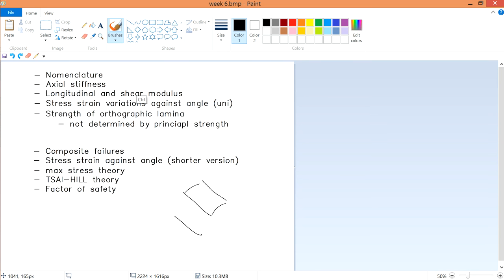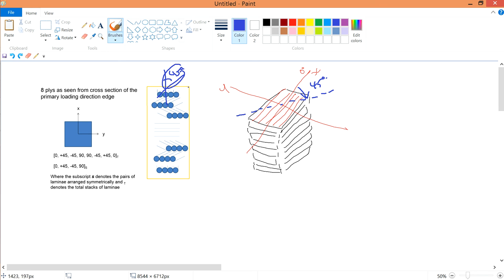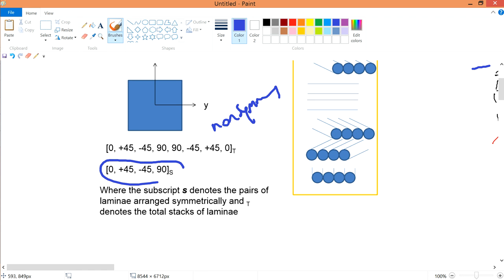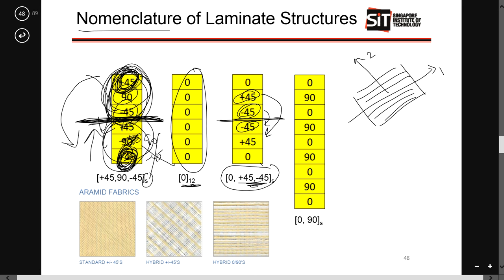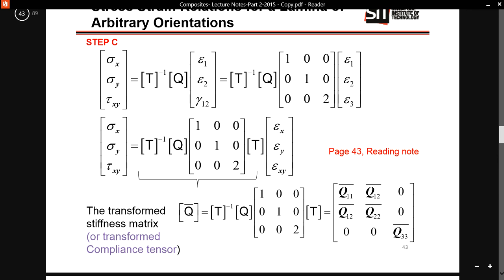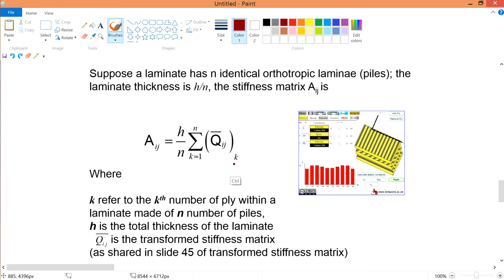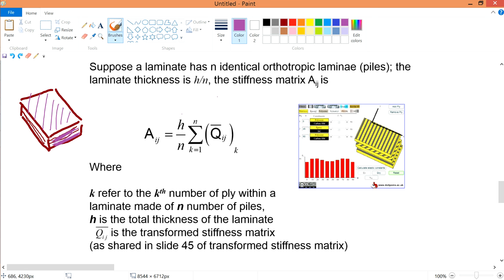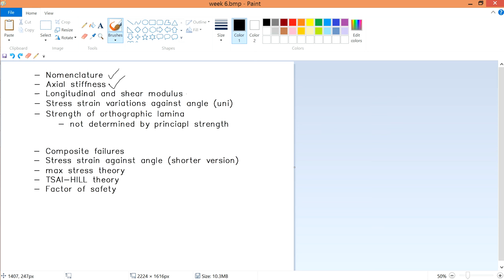v6 2 Nomenclature, Stiffness matrix, longitudinal and shear modulus for laminates with many plies